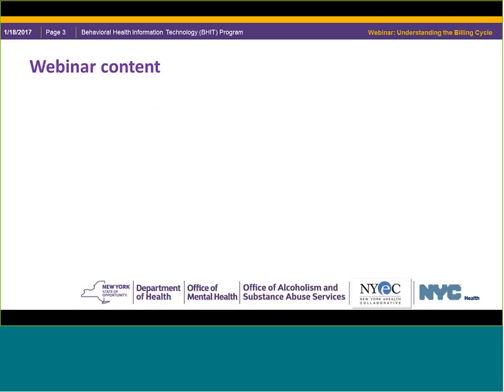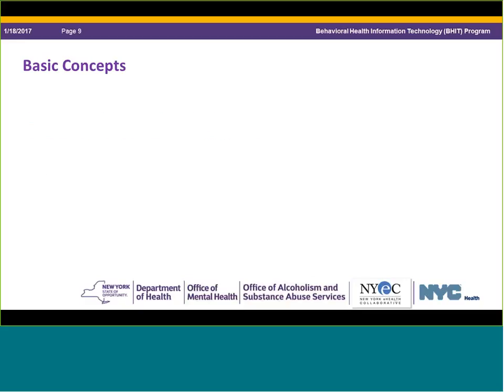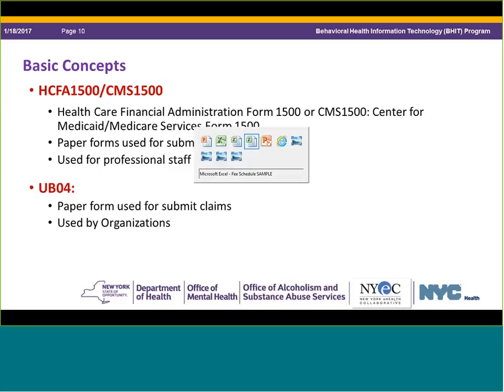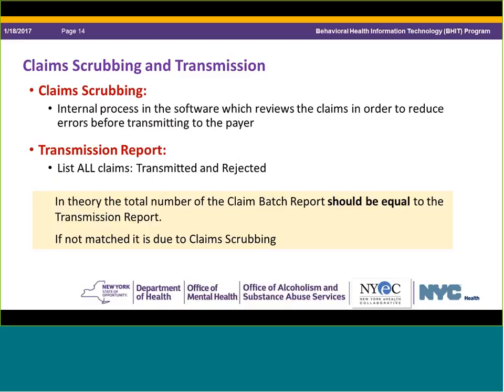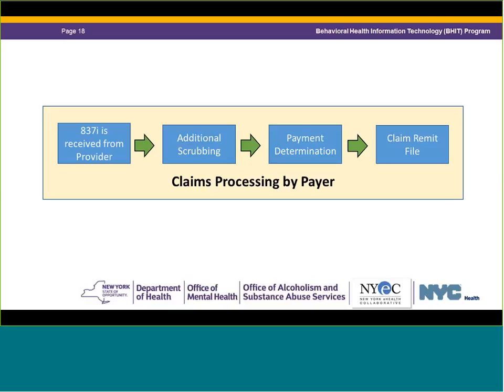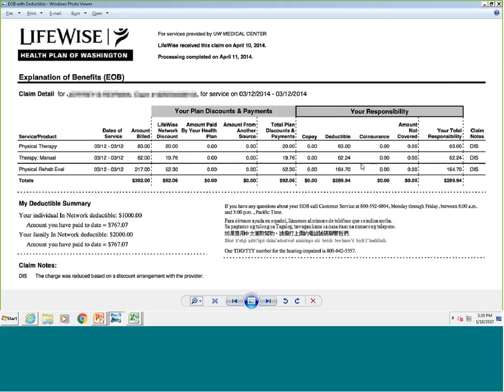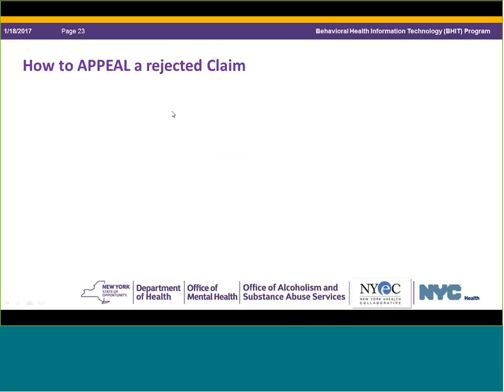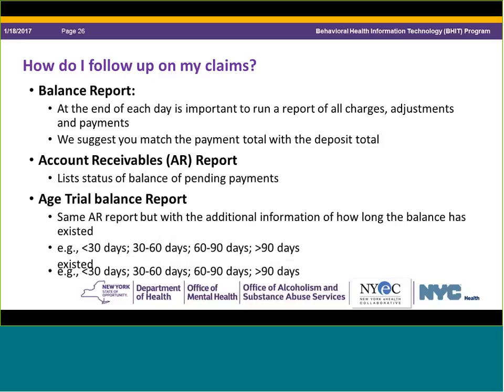1.18.17 Understanding the Electronic Billing Claim Cycle